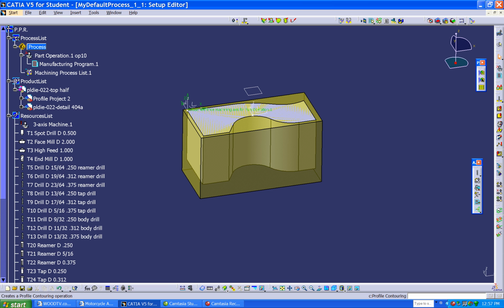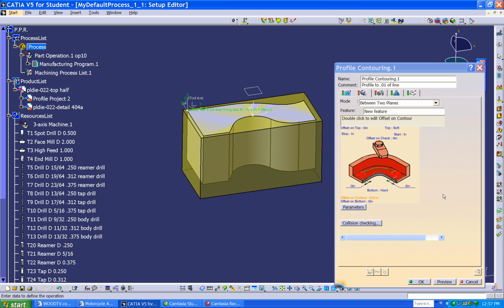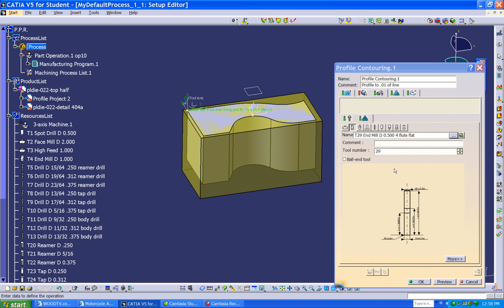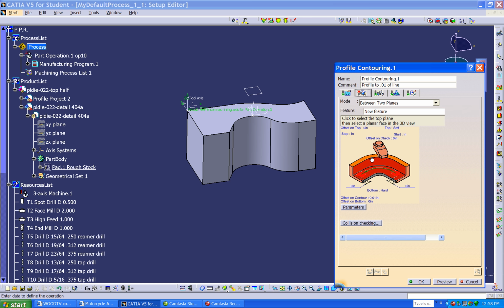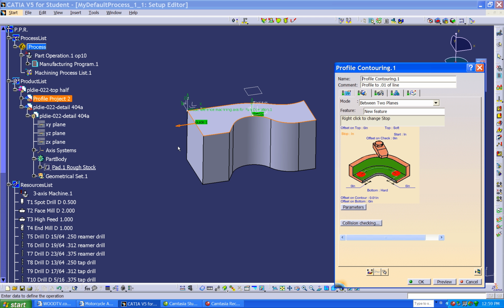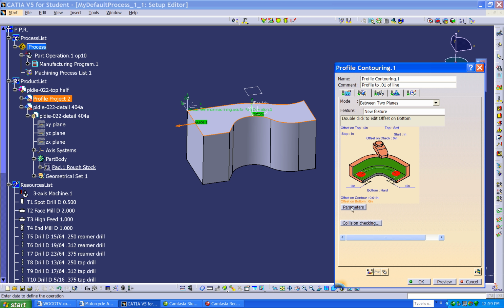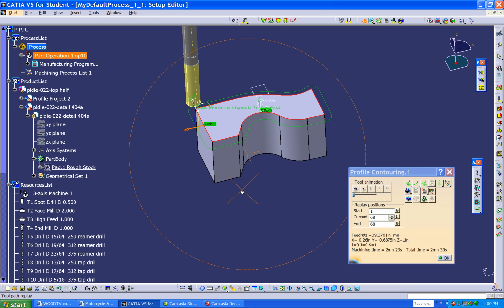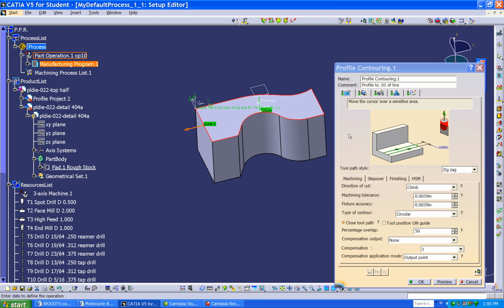B6 Catia Machining Generate A Simple Profile Contouring Pass